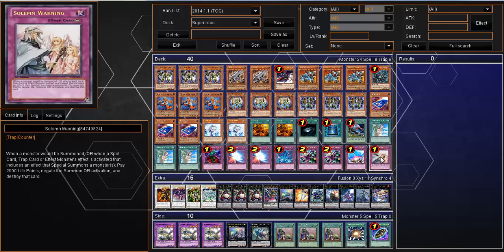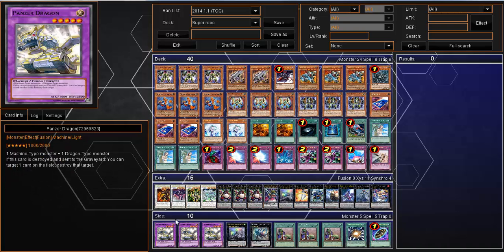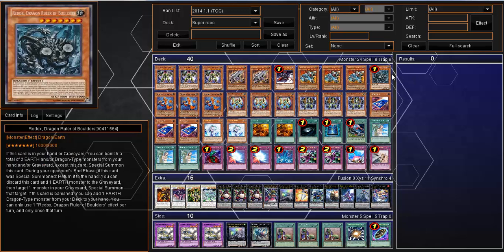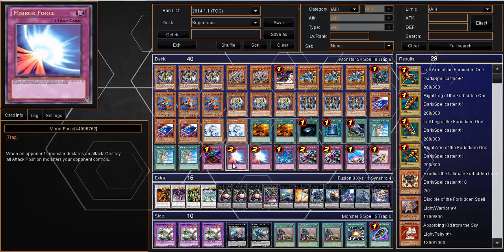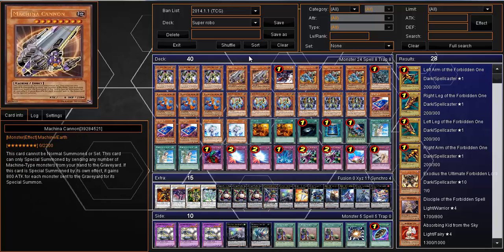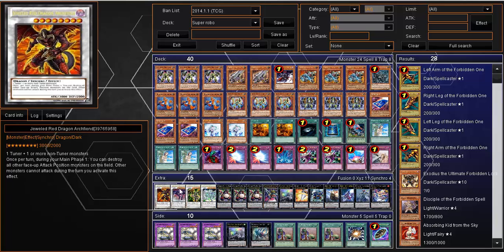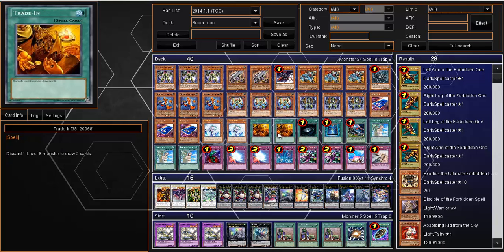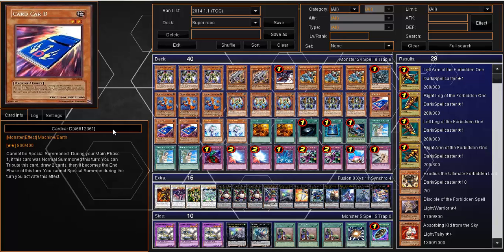Yugioh Deck Profile - Super Defence Robos / Machinas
Hello one and all,

Today I'm showing off the deck profile for my Super Defence Robos / Machinas Deck.